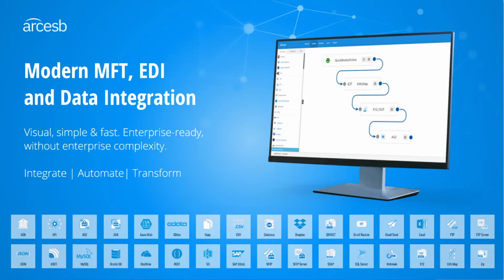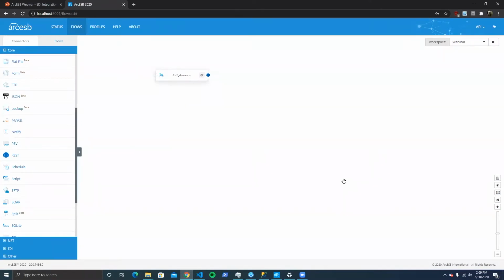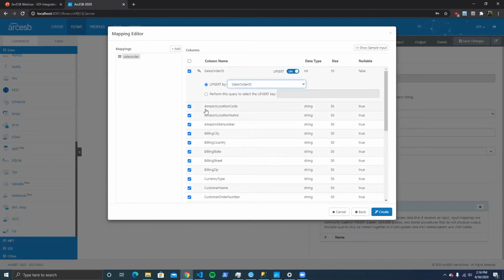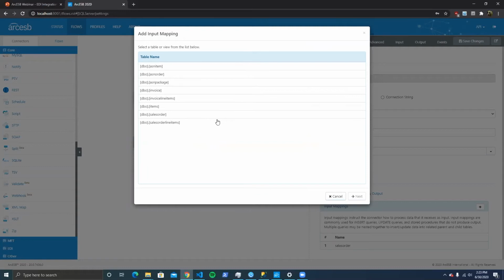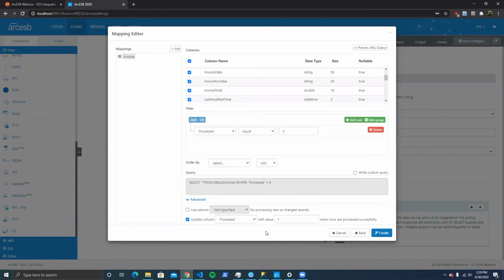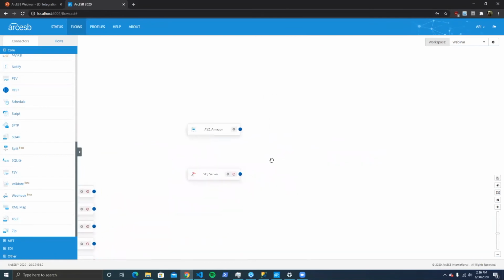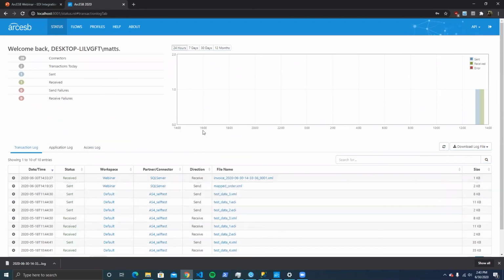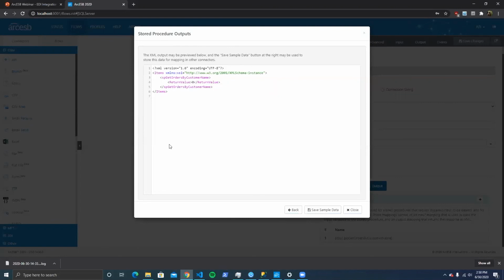Webinar: EDI Integration Series - Integrate EDI with Databases (SQL Server Live Demonstration)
A three-part webinar series that covers the fundamentals of setting up an EDI Integration using ArcESB. From creating file transfer profiles and certificates to connecting your backend systems, and mapping all the incoming and outgoing data in between, this series will walk through designing and implementing a robust integration workflow that is ready to communicate with any partner.

In this second part of the series, Ron and Matt will use the Database connectors in ArcESB to transfer data from EDI documents into databases such as SQL Server, MySQL, and more.

The webinar includes a short presentation and demonstration, followed by an open Q&A session.